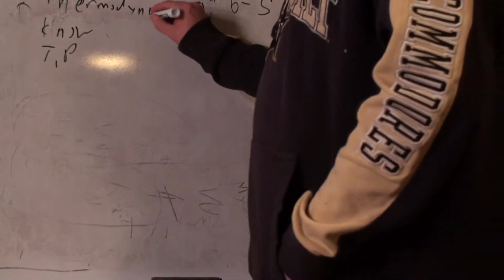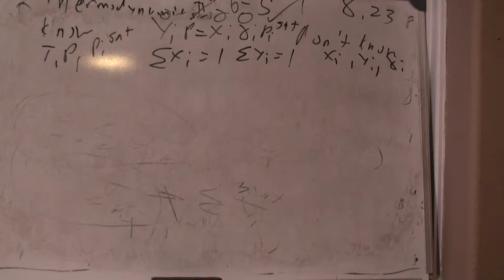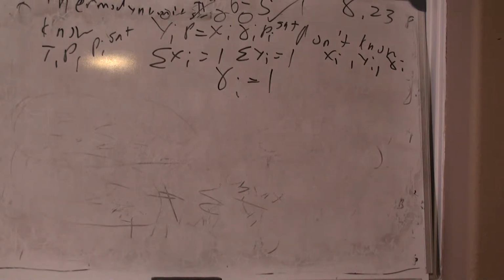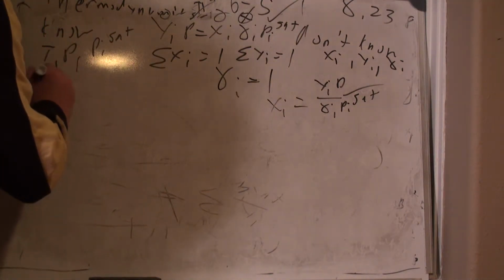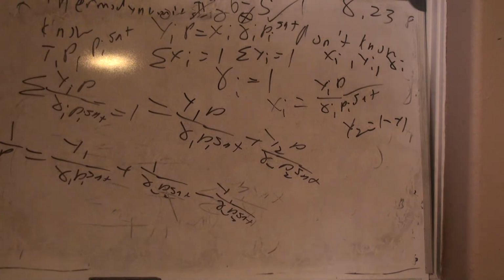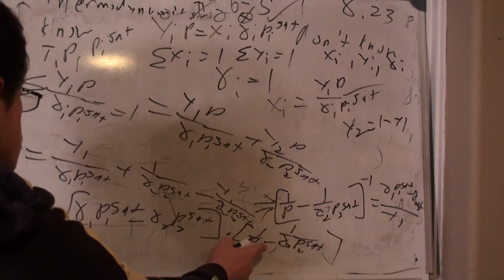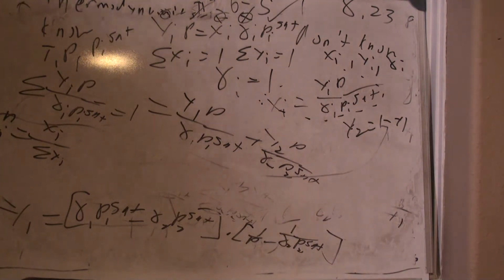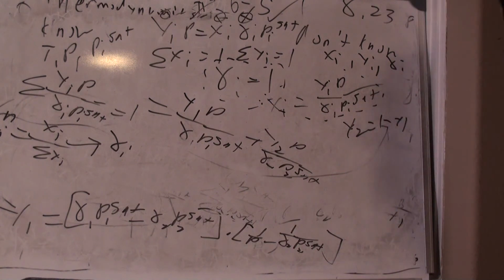Thermodynamics II HW 6-5 solutions